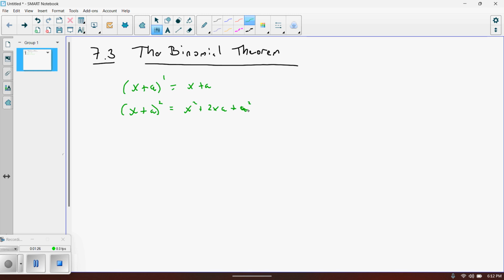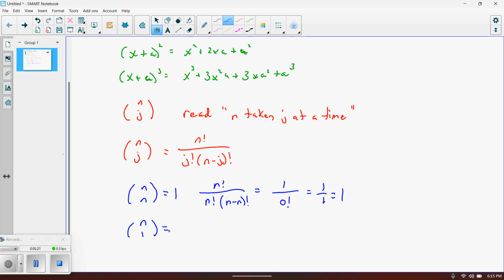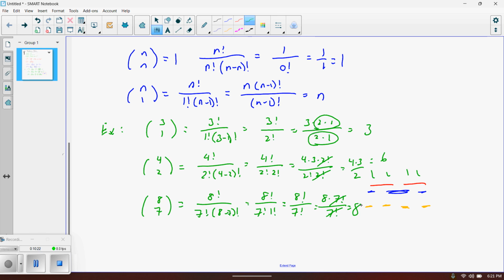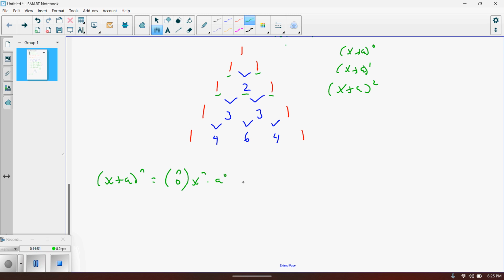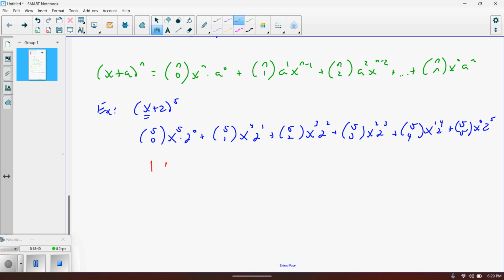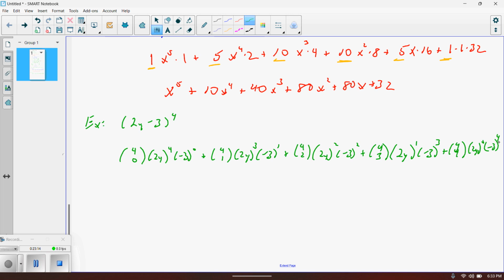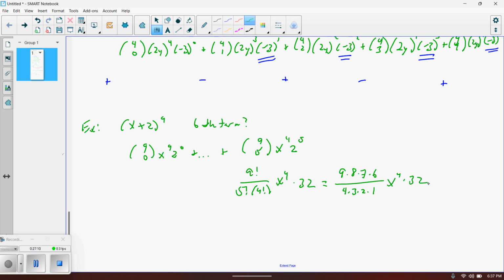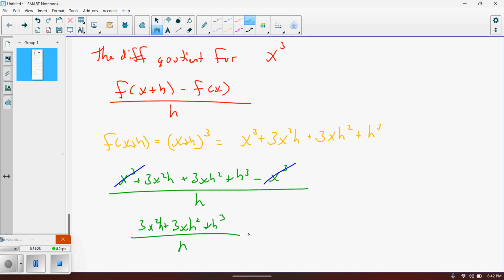MAT 146 Section 7 3